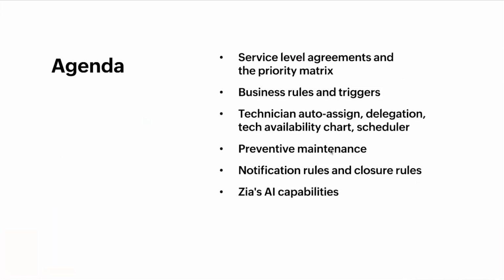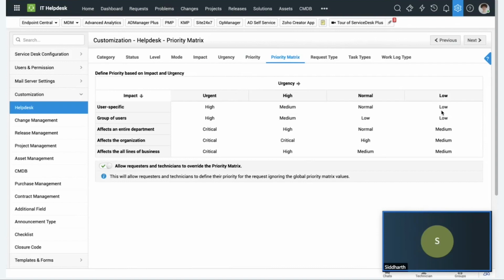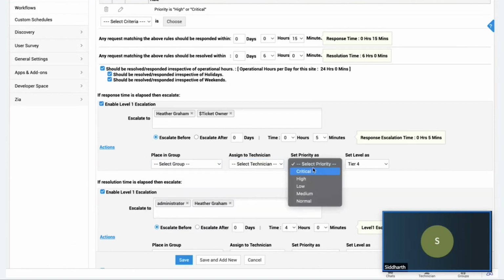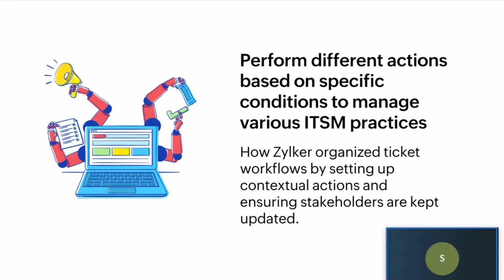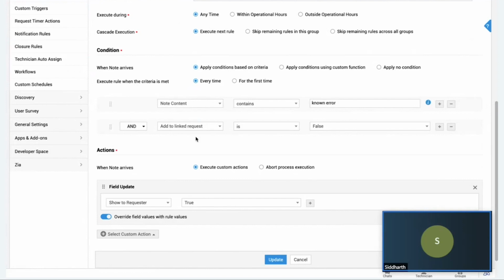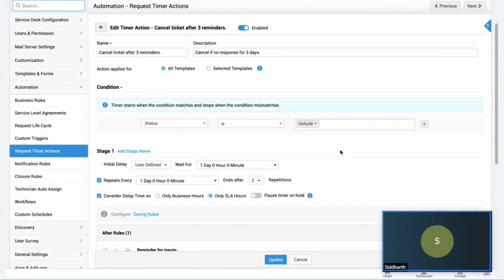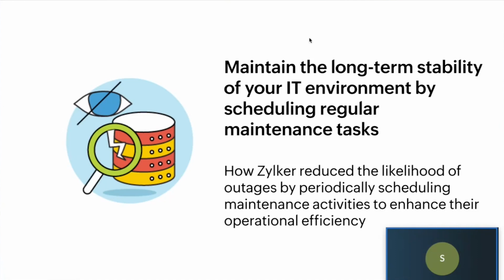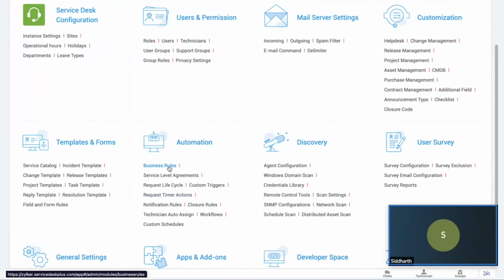S2E2: Setting up automations for critical ITSM practices in ServiceDesk Plus - Masterclass 2023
In this episode, we'll look at how to utilize powerful automations to improve key ITSM practices, including incidents, services, problems, changes, releases, assets, and more. Learn how to use effective automation on the GUI to optimize different service desk tasks. We'll also show you how to bring in experts, customize request timer actions, update stakeholders, and effectively carry out ITSM practices.

Useful resources

👉 Looking to future-proof your IT service desk?
👉 How AI can make great things happen in your service desk